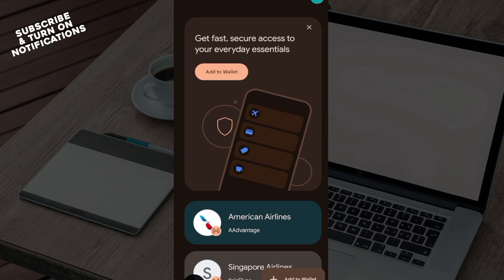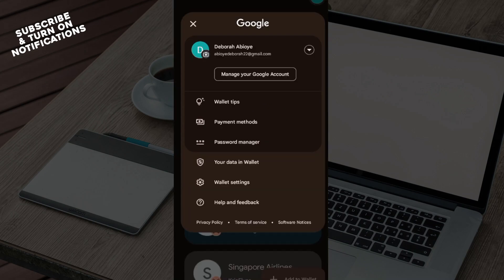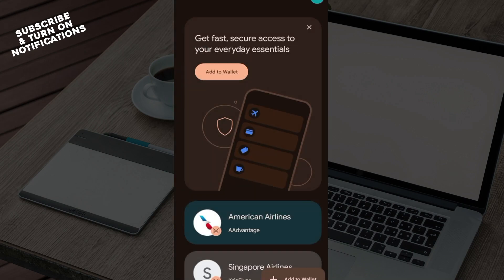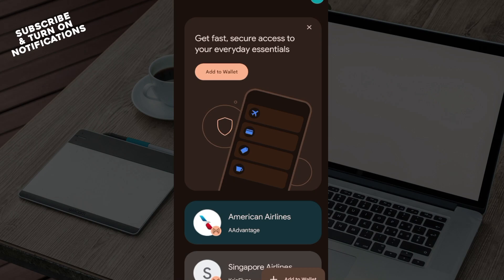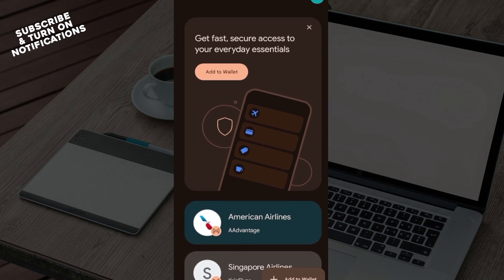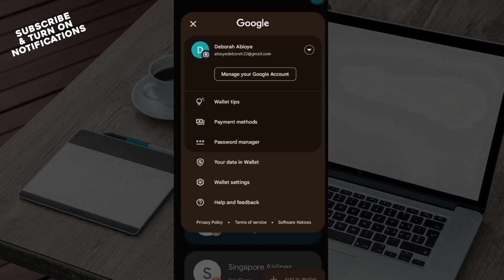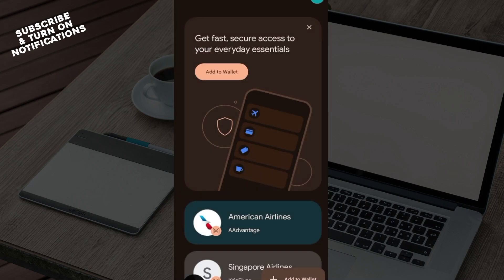How To Delete Chat History On Google Pay (Quick Tutorial)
In this video I will show you How To Delete Chat History On Google Pay. It would be good if you watch the video until the end so that you don't miss important steps.